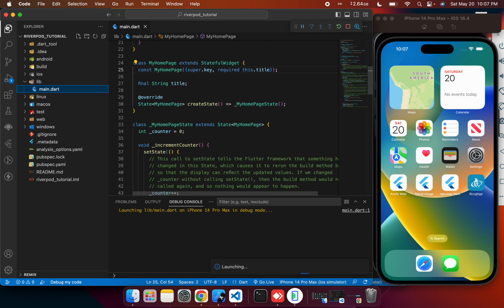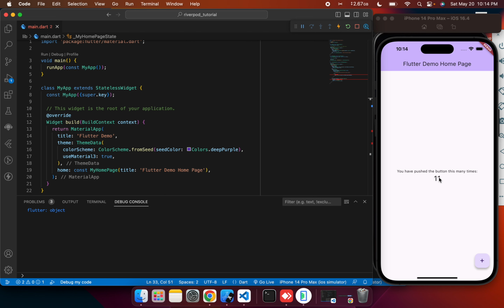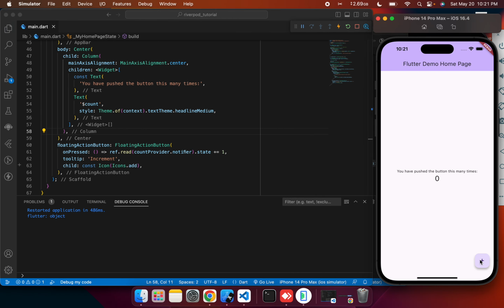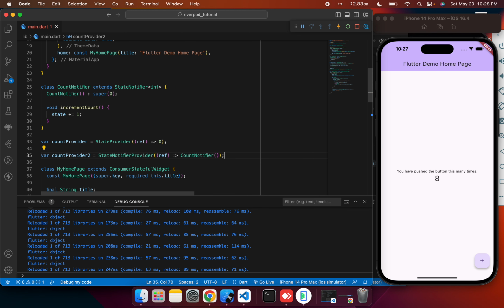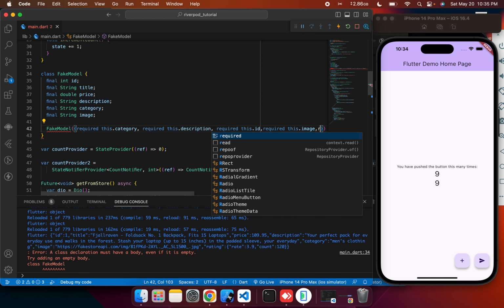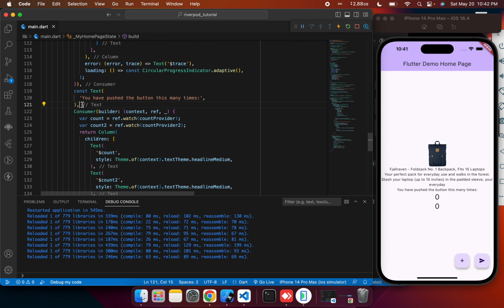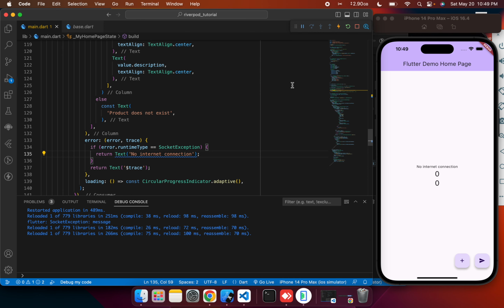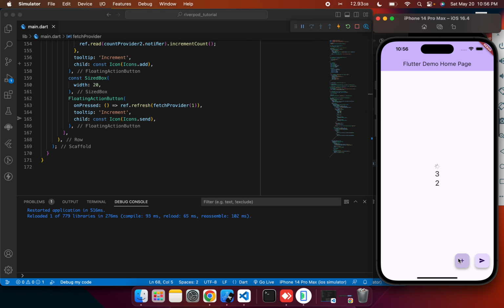A simple rundown of flutter Riverpod